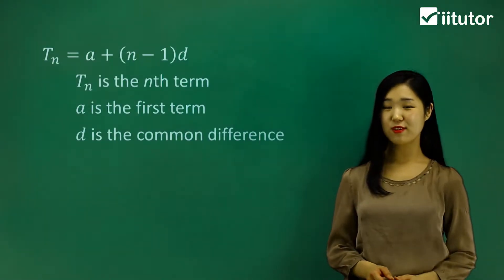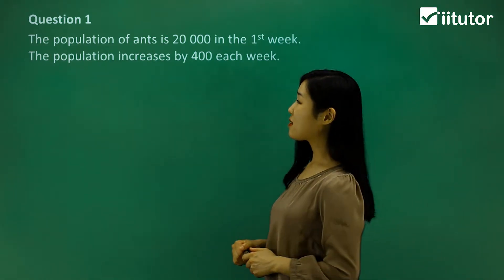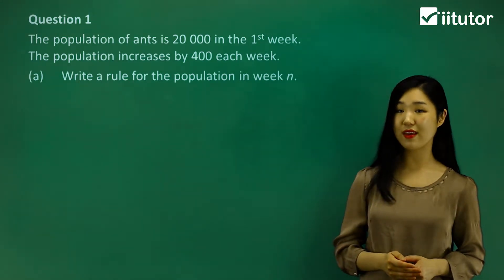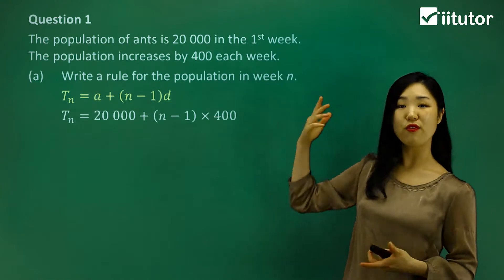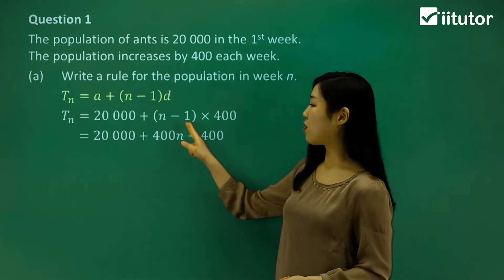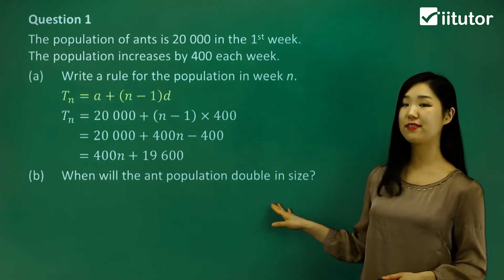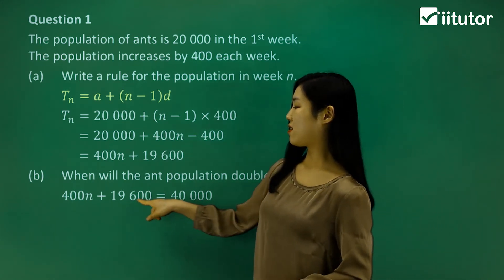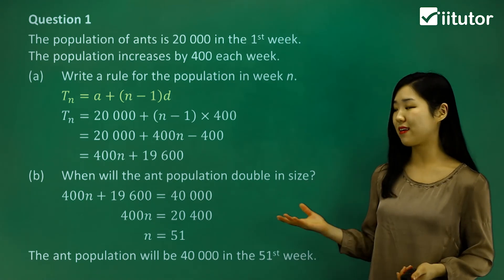💯 The Applications of Arithmetic Sequences Explained with Clear Examples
The pattern occurs naturally in many real-life situations; for example, the addition of interest to financial institutions, plant spacing in a building and the stacking of logs in a pile. Two of the most common patterns are termed arithmetic and geometric sequences. Recognition of these patterns is important in analysing situations that normally occur in the real world.